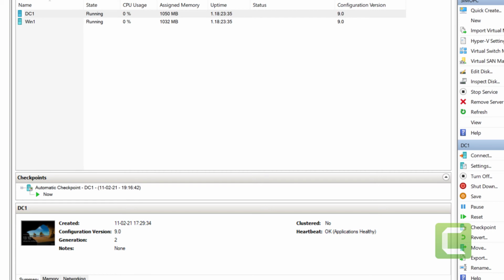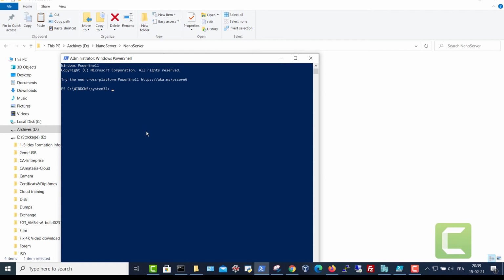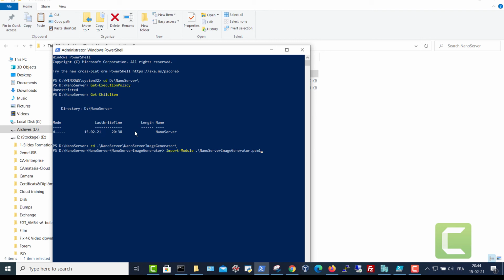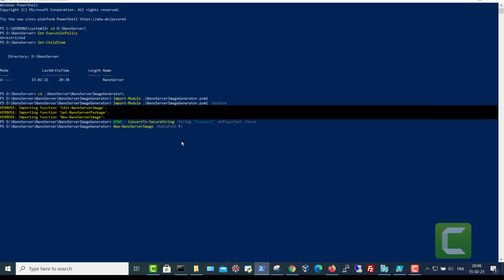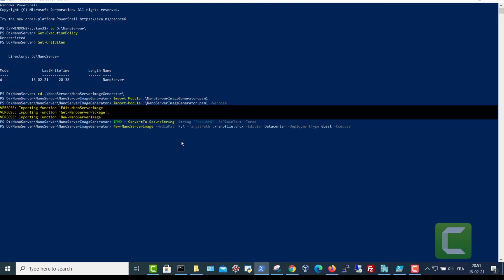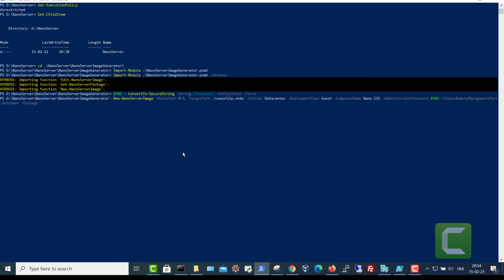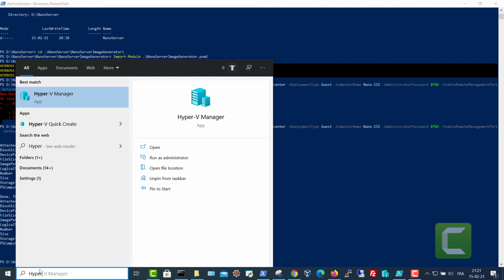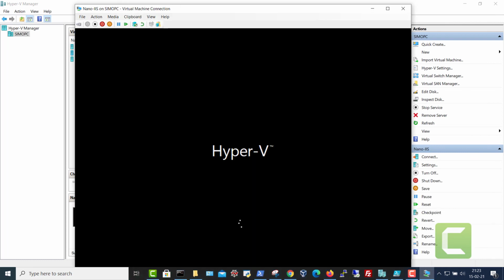NanoServer Part1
Import-module .\nanoServerImageGenerator -verbose

$PWD = ConvertTo-SecureString -String "Pa$$w0rd" -AsPlainText -Force

To create the Vhd/vhdx Disck:

New-NanoServerImage -MediaPath F:\ -TargetPath .\nanofile.vhdx -Edition Datacenter -DeploymentType Guest -ComputerName Nano-IIS -AdministratorPassword $PWD -EnableRemoteManagementPort -Defender -Package "Microsoft-NanoServer-IIS-Package"

To manage Nano

invoke-command -VMName Nano-IIS -Credential $Creds -ScriptBlock { Get-service }

Enter-PSSession -VMName nano1 -Credential $creds

 Set-VMProcessor -VMName Nano-IIS -EnableHostResourceProtection $true